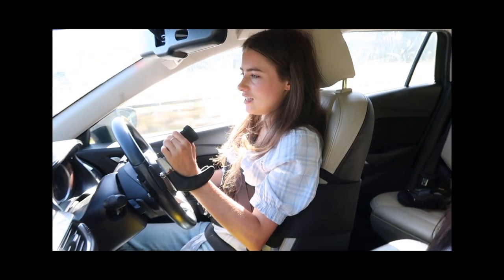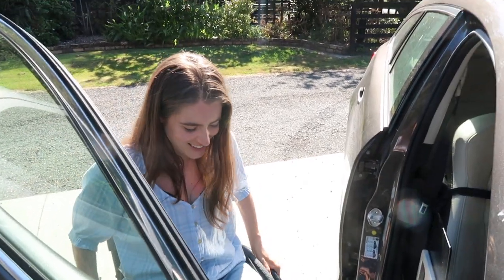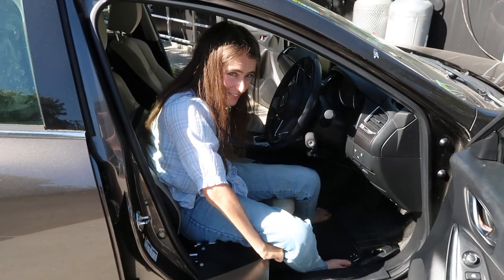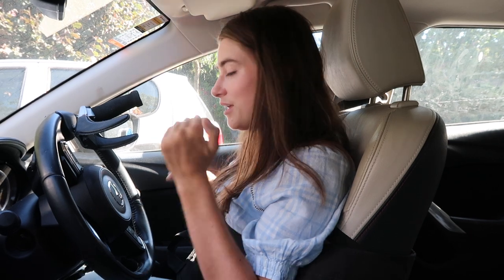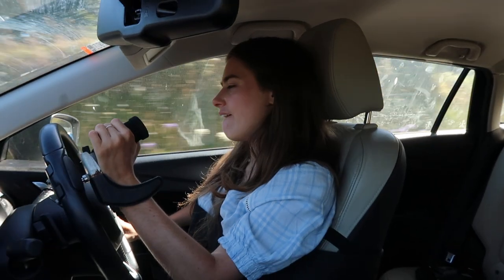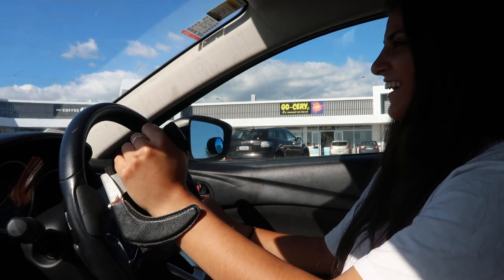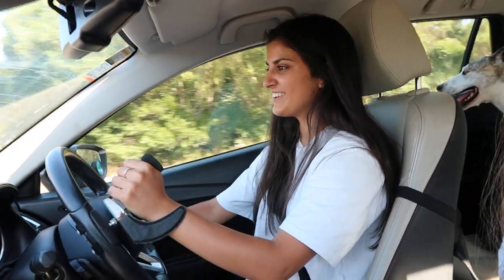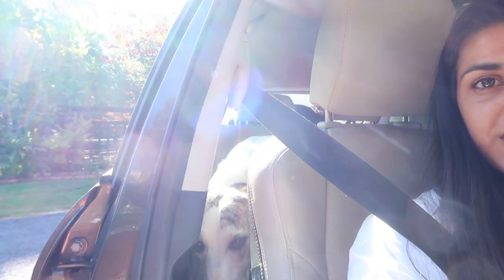How a Quadriplegic Drives a Car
Don't worry, this is the first and LAST time Indy will be driving using the disability functions.

All music licensed through Apple iMovie and YouTube Studio